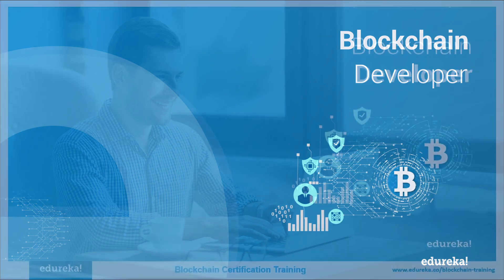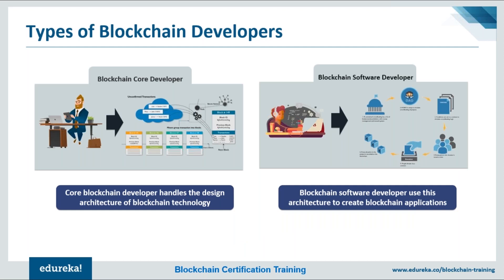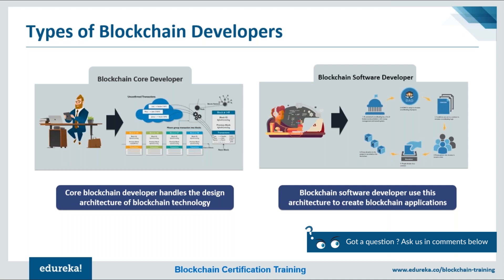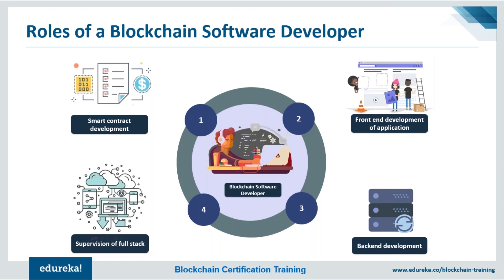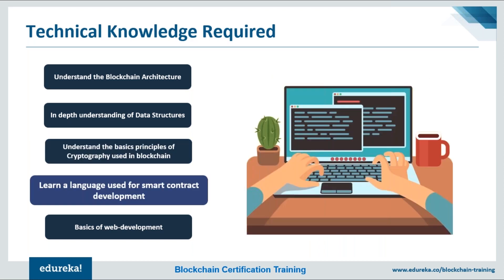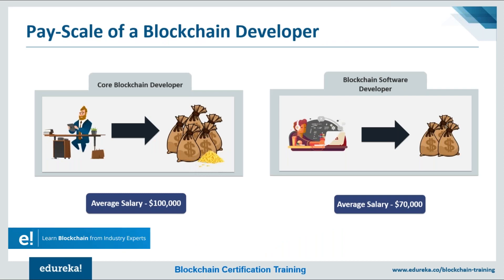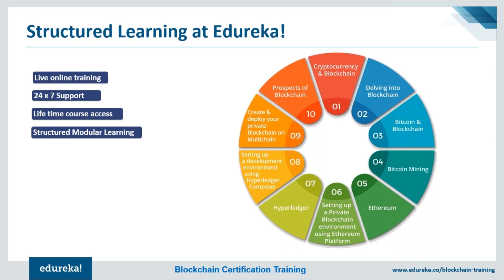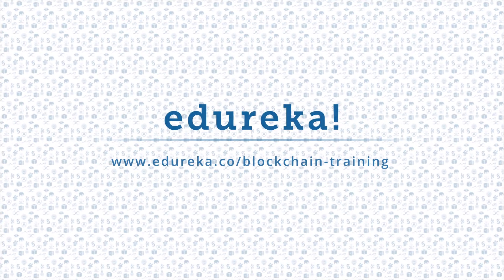Blockchain Developer | How to Become a Blockchain Developer? | Blockchain Training | Edureka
This Edureka Blockchain Training video will give you a complete fundamental understanding on how to become a Blockchain Developer. This video helps you realize who a Blockchain Developer is, and how to become one yourself!

For doubts & queries on Blockchain, post the same on Edureka Community

Edureka's Blockchain Course is designed to introduce you to the concept of Blockchain and explain the fundamentals of blockchain and bitcoin. Blockchain course will provide an overview of the structure and mechanism of blockchain. As a beginner, you will be learning the importance of consensus in transactions, how transactions are stored on blockchain, history of bitcoin and how to use bitcoin. Furthermore, you will be taught about the Ethereum platform and its programming language. You will setup your own private blockchain environment using Ethereum. Also, you will develop a smart contract on private Ethereum blockchain and will be deploying the contract from web and console. The course is fed with various use-cases and examples, which makes the learning more interesting.

After completing this Course, you should be able to:

1. Comprehend the cryptography and cryptocurrency concepts
2. Encompass the concept of blockchain
3. Understand the importance of blockchain technology
4. Have a deep insight into bitcoin and its network
5. Perceive, how bitcoin transactions are validated by miners
6. Create and use bitcoin account effectively
7. Understand Ethereum blockchain
8. Learn Solidity: Prominent language to develop smart contracts
9. Deploy your private blockchain on web where you can visually see your chains
10. Send transactions between nodes
11. Develop more than one nodes on same blockchain
12. Making your own cryptocurrency
13. Discuss the compelling use-cases of the blockchain
14. Interpret the prospects of blockchain.
15. Assess, how blockchain can improve your business standards.

Anyone having basic programming knowledge and has a zeal to learn new technology can take up the course. Students and professionals aspiring to make a career in the Blockchain technology should opt for the course.

Blockchain is a revolutionary technology. It is an ordered back linked-list data structure of blocks of transactions stored in a decentralized peer- to-peer network. It is the underlying infrastructure for bitcoin, a popular cryptocurrency.  In near future, many companies will be adopting blockchain technologies for trading publicly. Apart from bitcoin, it can be used for a wide variety of applications such as tracking ownership, digital assets, physical assets, or voting rights. It can also store and run computer code called ‘smart contracts’.  However, blockchain is still new and the communities are still exploring the best ways in which it can be used.